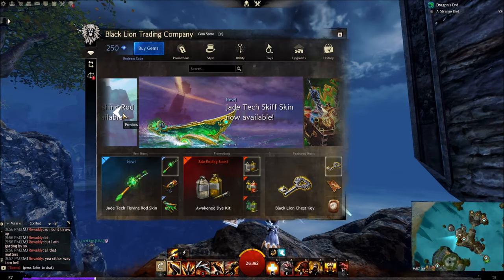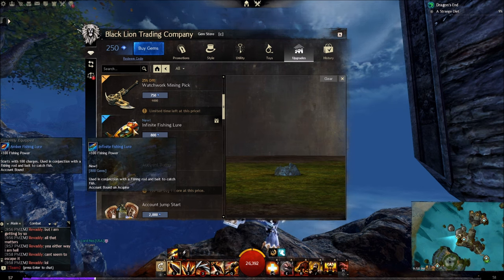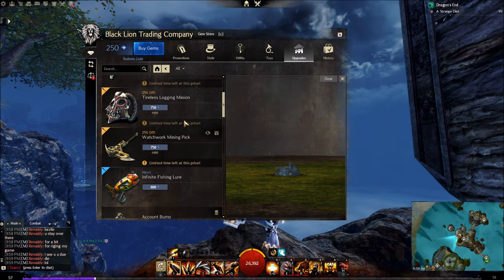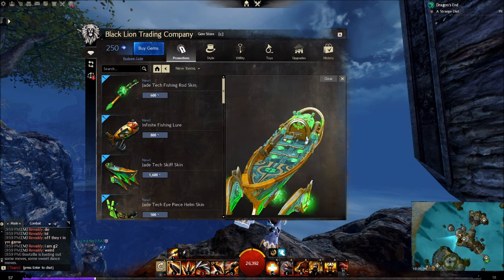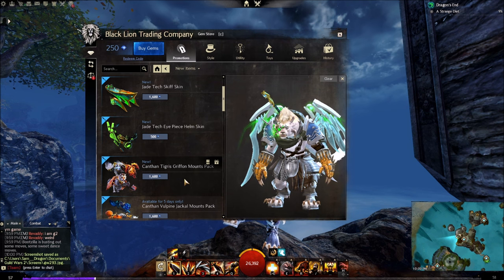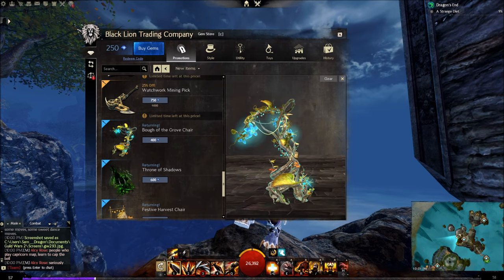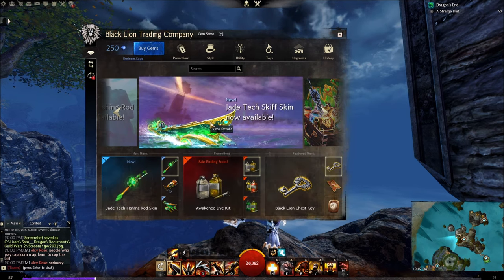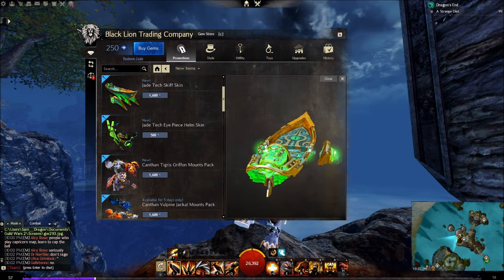GW2 | Gem Store - New JADE SKIFF? Infinite LURE? Wait wut?? O_O